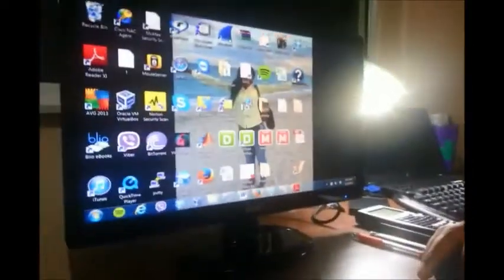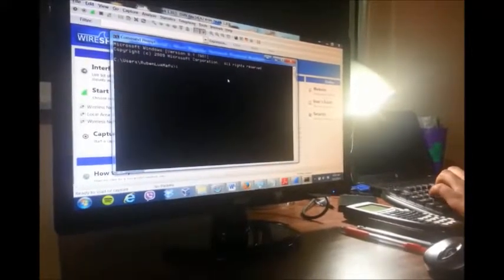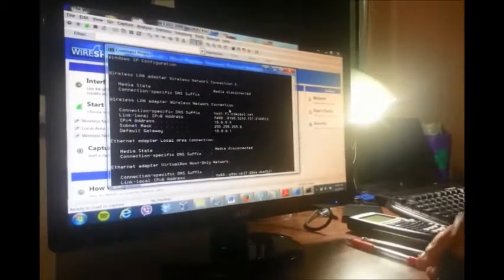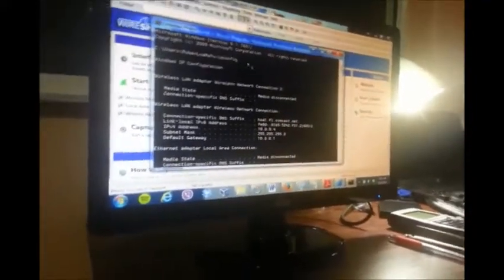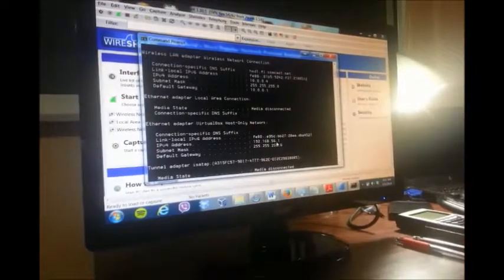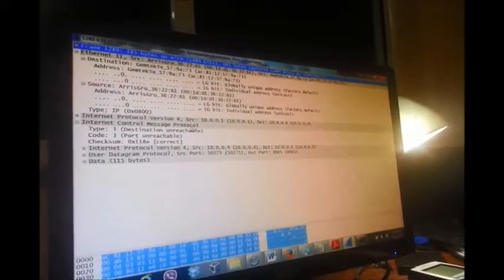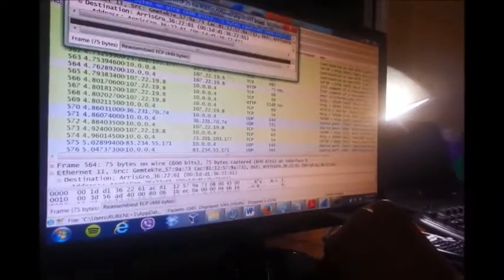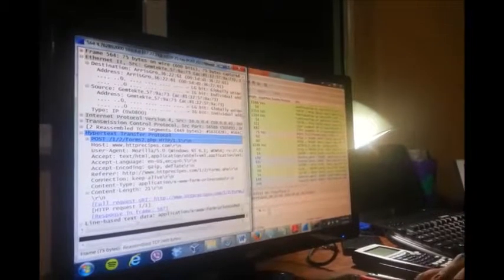Ethical Hicking Final Presentation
Ethical Hicking